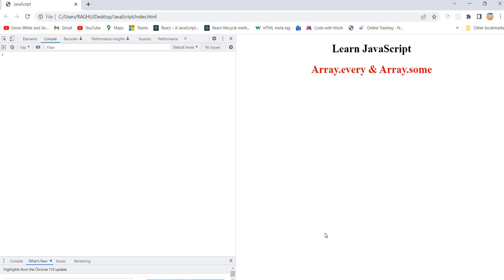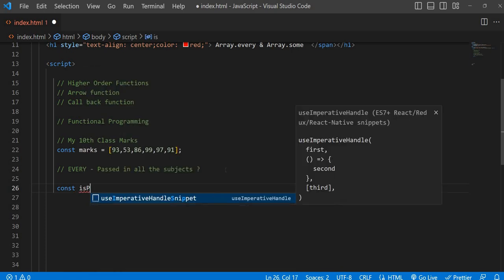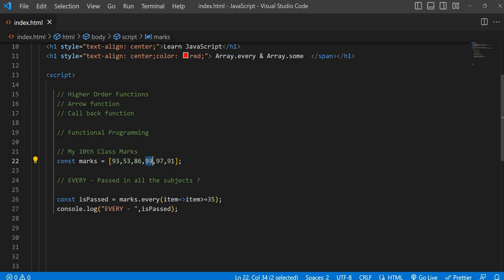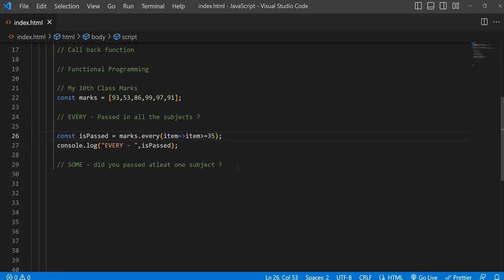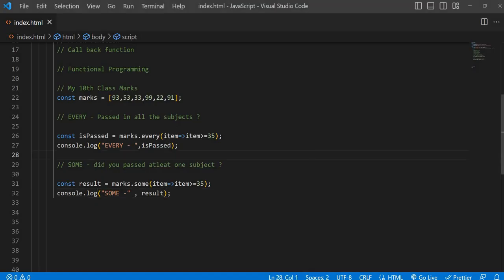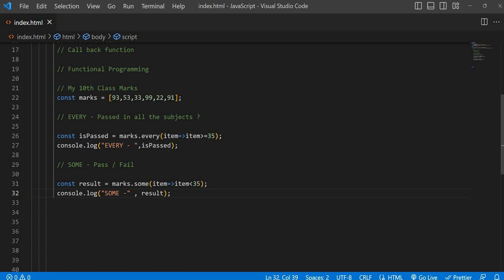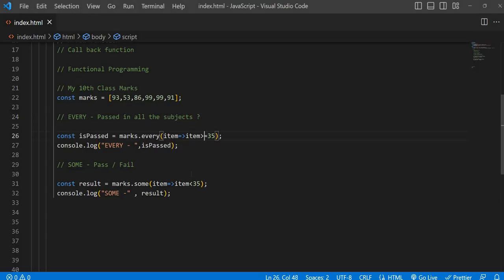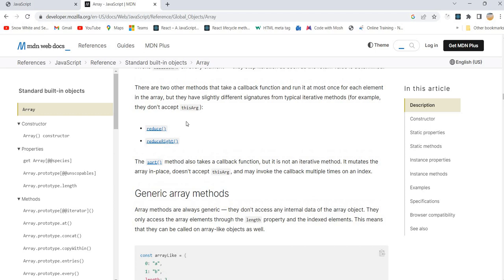Every and Some array methods JavaScript